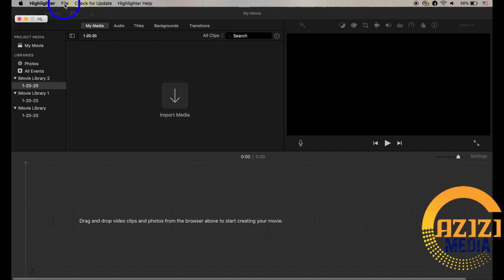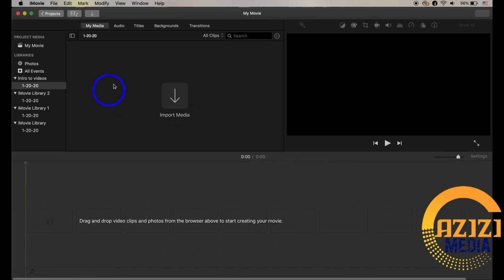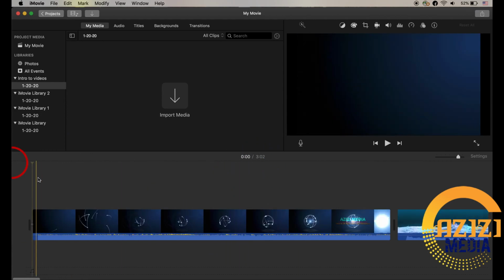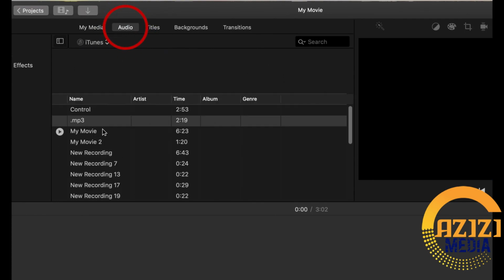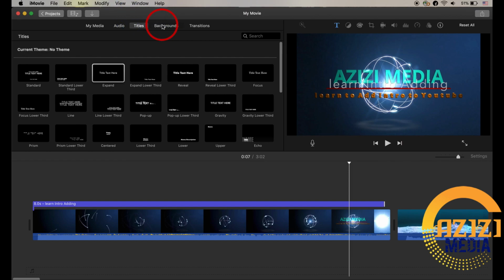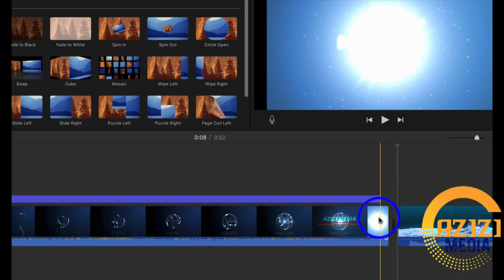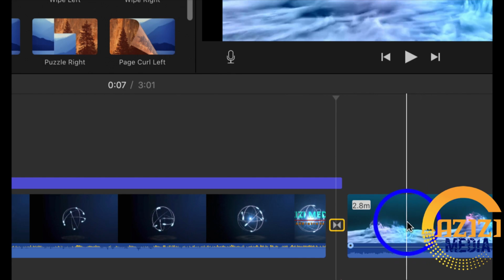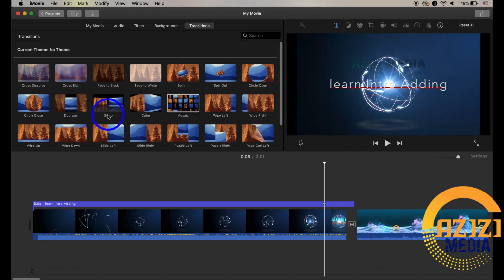How to add intro to your YouTube videos Using iMovie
Adding intro to Videos using iMovie the best way to edit your videos

its Free and Fast